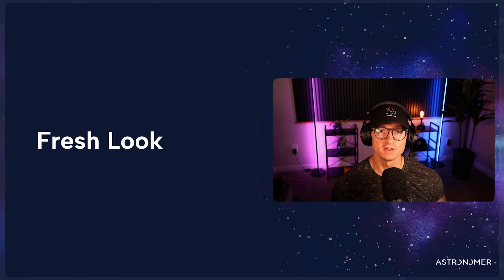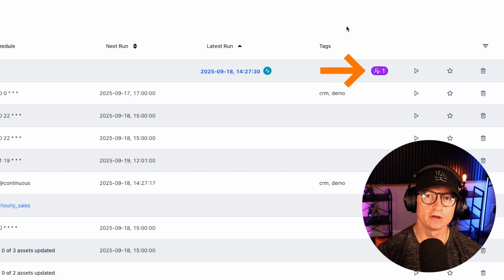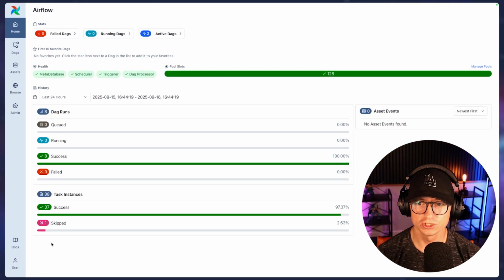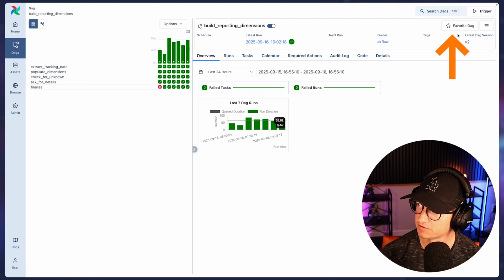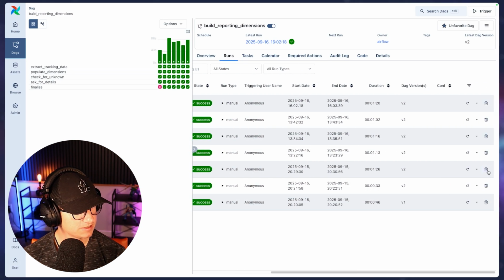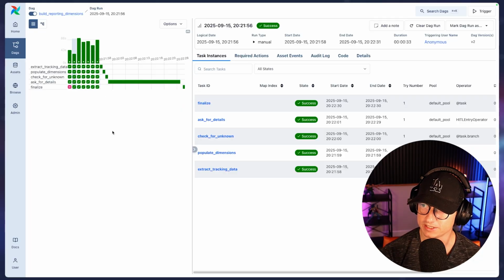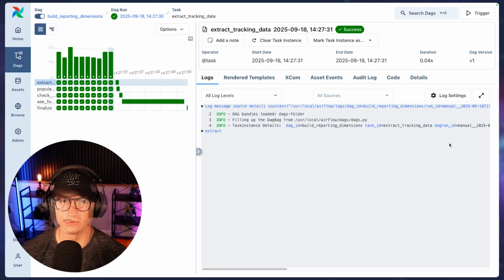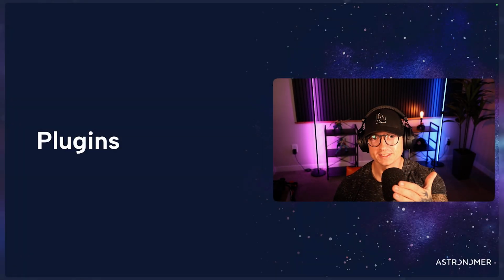Airflow 3.1 UI updates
This video covers the new UI updates in Airflow 3.1. For more, see our guide